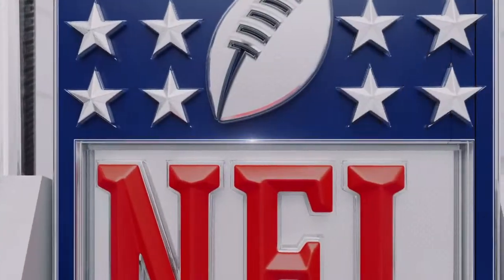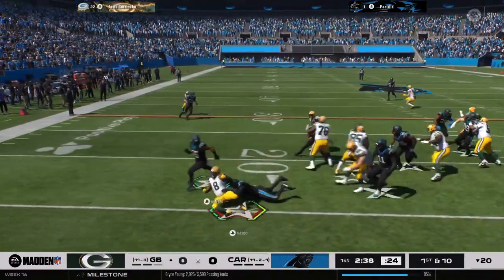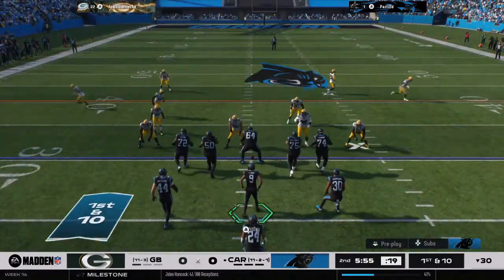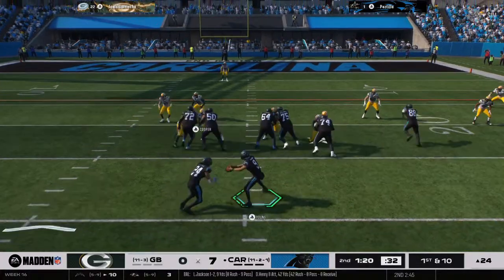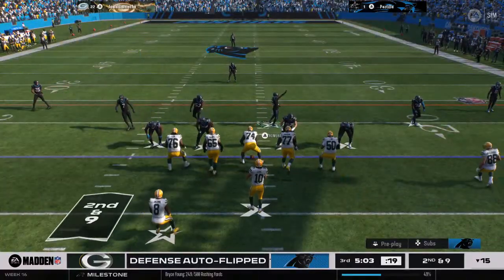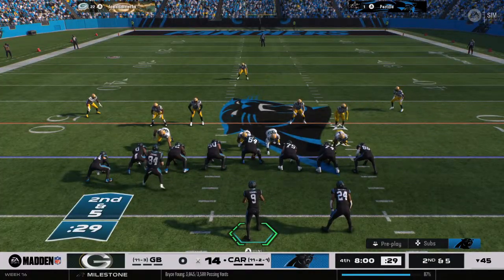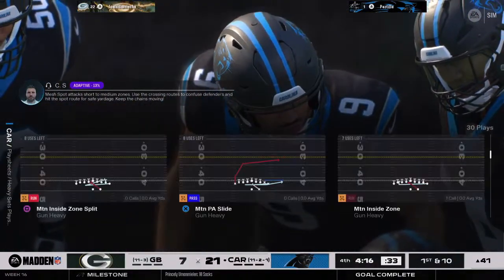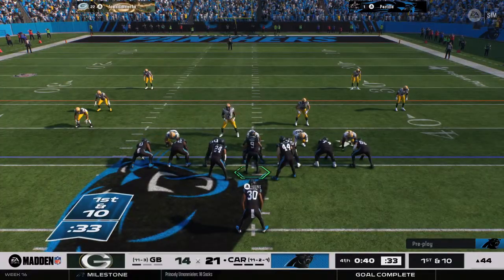Panthers vs Packers Week 16 Season 2